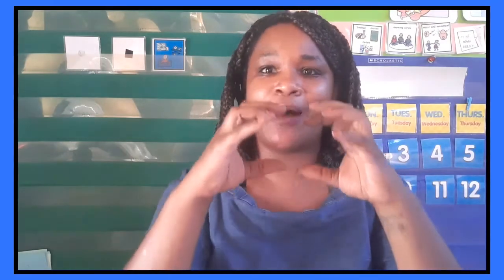Unit 8 Lesson 15 BLUE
Grab paper and Markers so you can illustrate a picture from the poem, “Melting”.